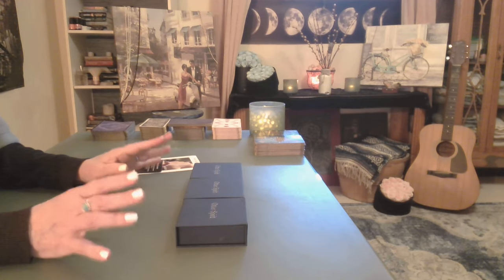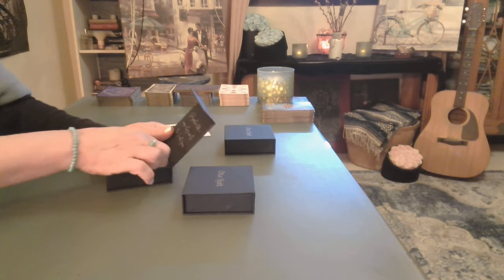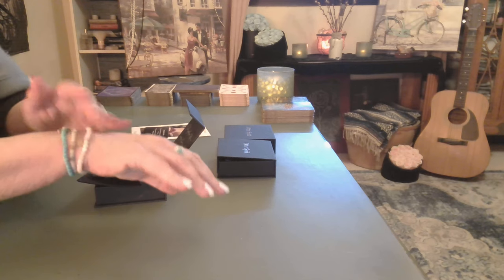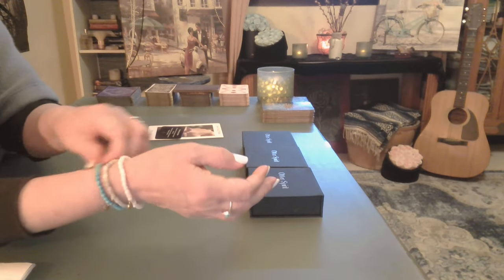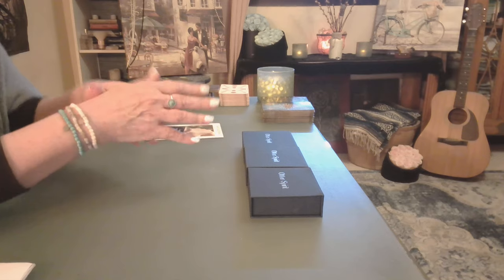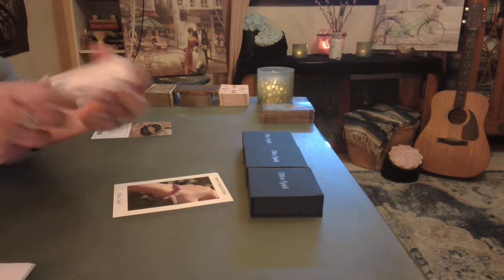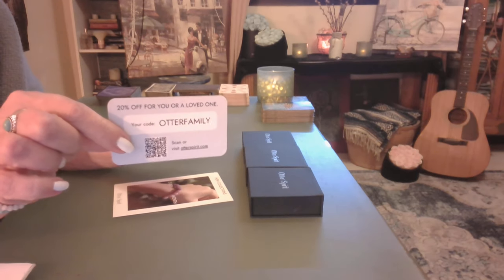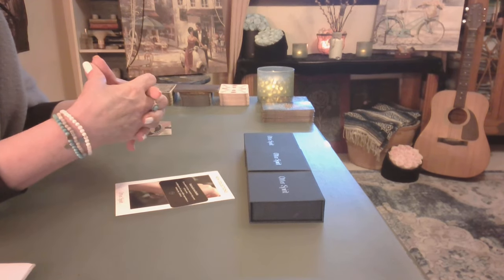Otterspirit: Healing Bracelet Natural Stones ~ Shop by Intentions or Zodiac Sign *20% Discount Below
20% Discount Code - ARCHANGELGUIDANCE20
Otterspirit - All Natural Stones Bracelets, Necklaces and So Much More!

*Donations & Personal Readings!

Private readings - Your personal reading will be done by video recording, based on any questions you may have and the messages from Spirit, very detailed & about 1 1/2 to 2 hours Long. I DO NOT schedule anyone until I receive a confirmation from PayPal. Once I have completed your video (Approx. four weeks except for emergency readings (with-in 48 hours), please have patience, thank you) I will send the link to your email.

Full Detailed Reading ~ $155 USD (3 to 4 weeks), approximately 1 to 2 hours long
Emergency Full Detailed Reading ~ $211 USD (With-in 48 hours), 1 to 2 hours long.